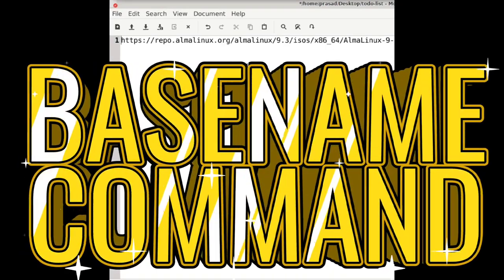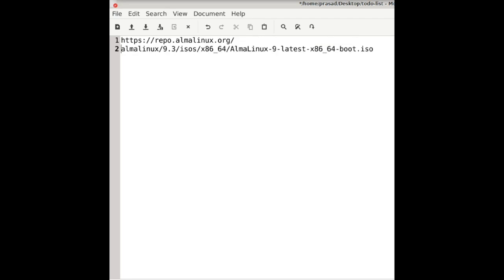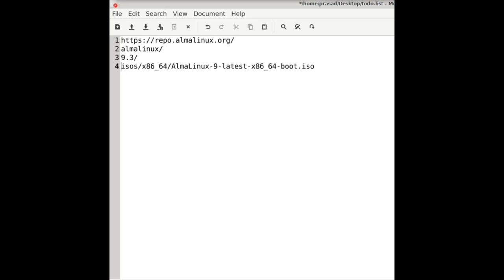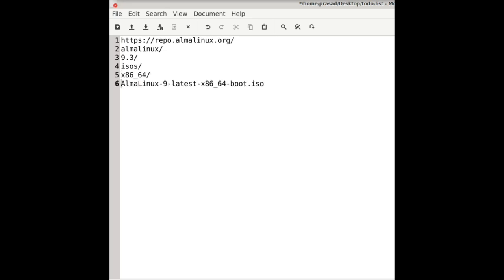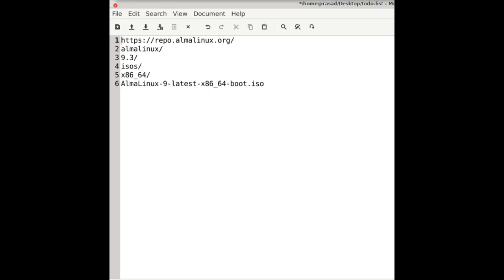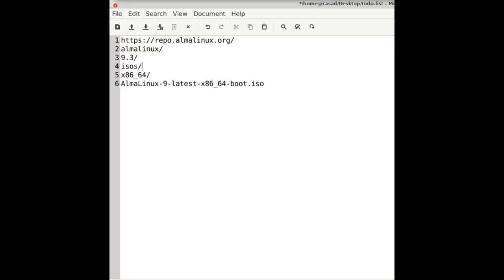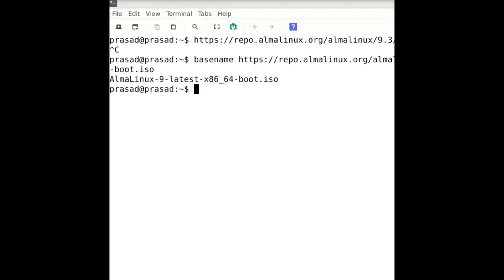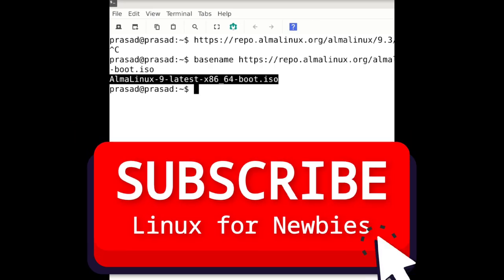Why the Linux's basename command is amazing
Learn how to use the basename command in Linux for efficient file manipulation. This powerful tool is a must-know for any Linux user.  Say goodbye to lengthy bug reporting processes and hello to streamlined testing with URL chomping!
The creator of this video also blogs about software testing